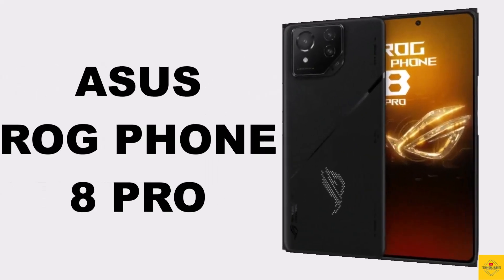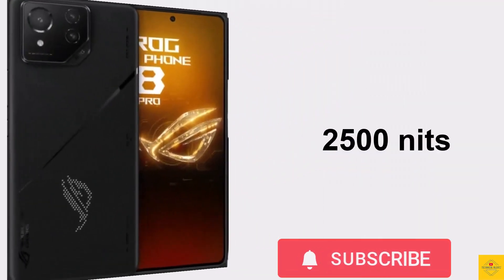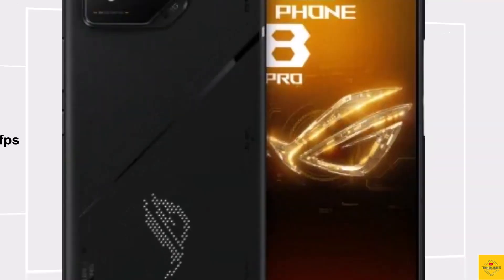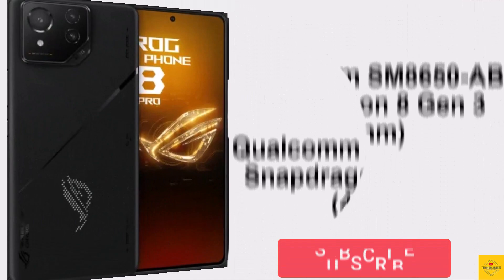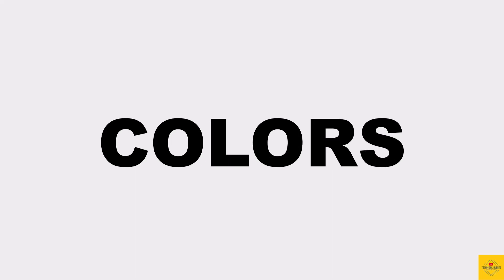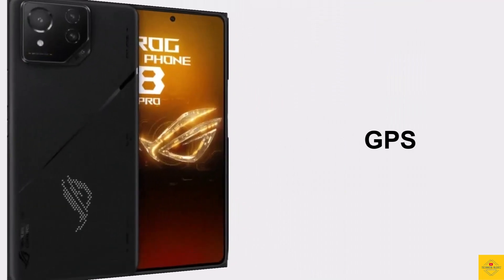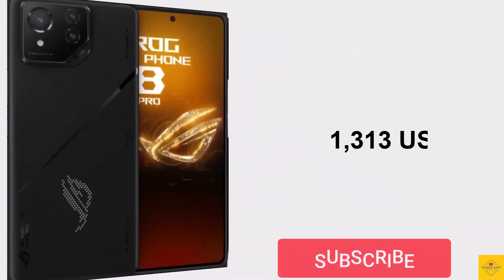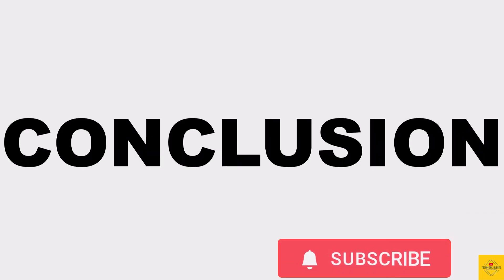ASUS ROG PHONE 8 PRO Price | Design | Specifications | 6.78" 165Hz Display | 50MP Camera | 5500mAH